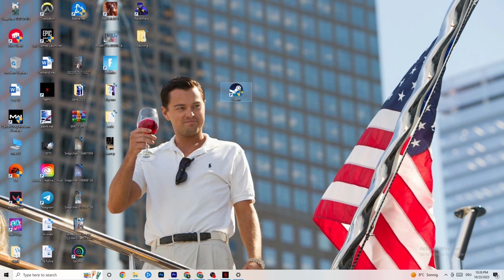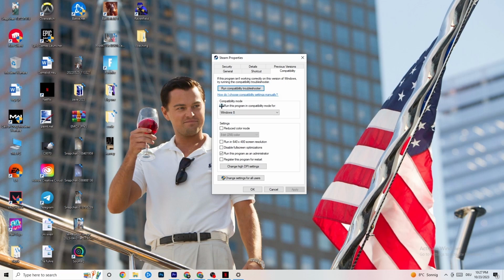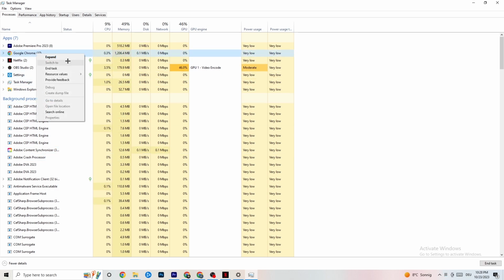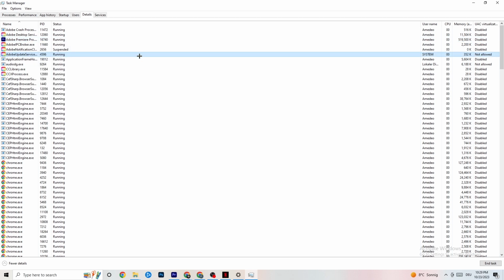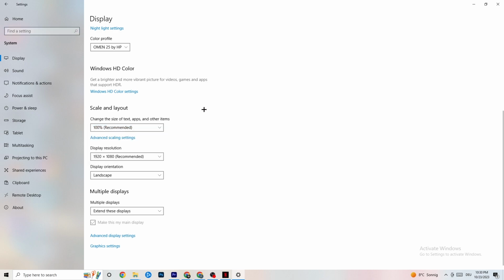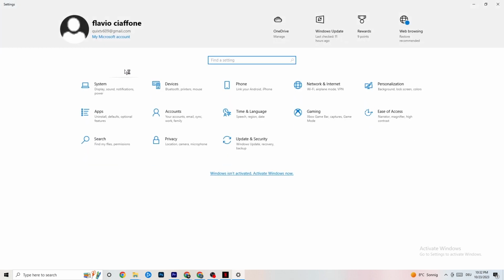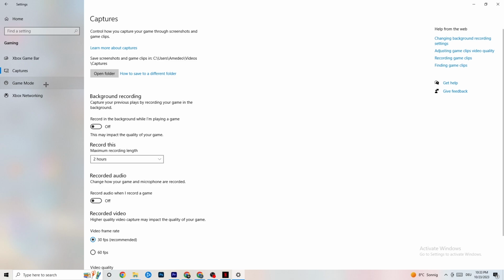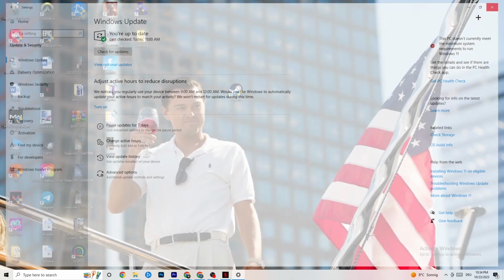Battlefield 1 - How To Fix Battlefield 1 Crash on Startup